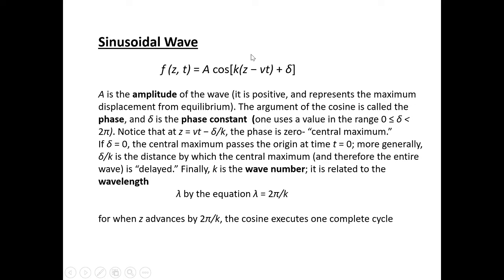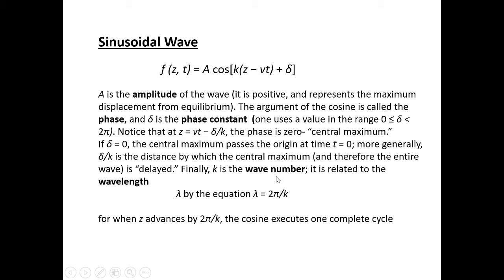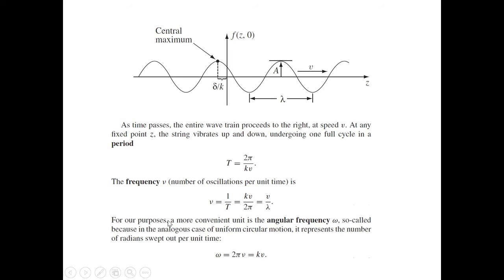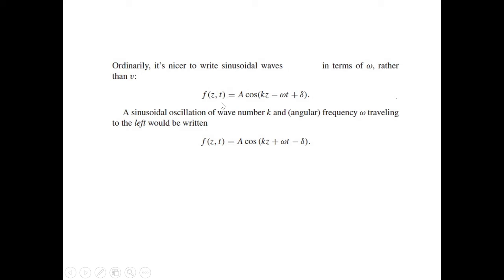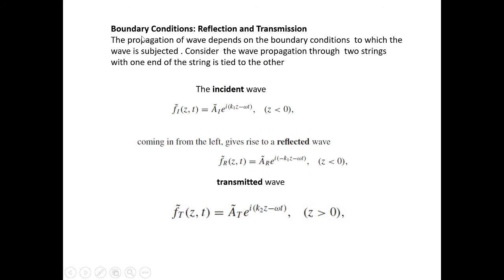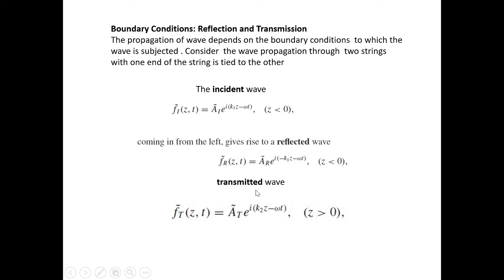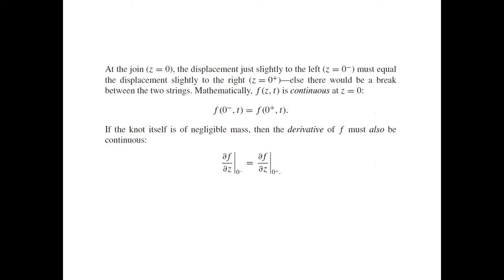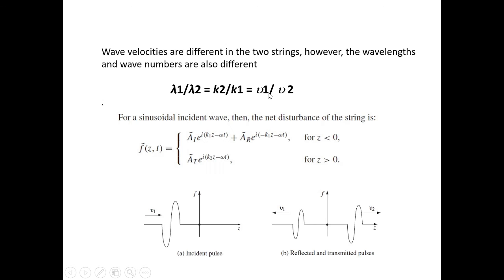ELECTROMAGENTIC WAVE 3